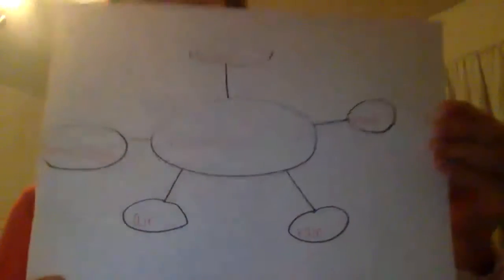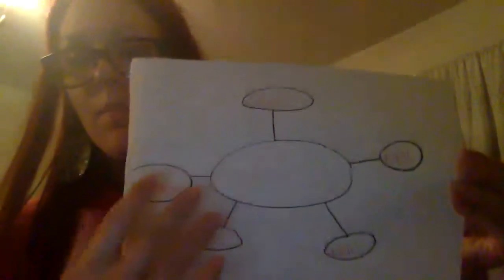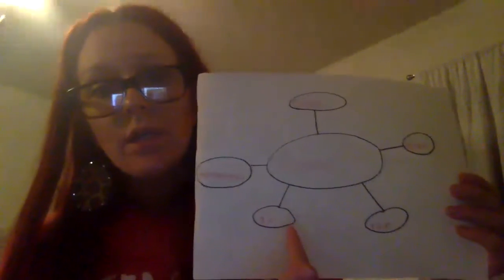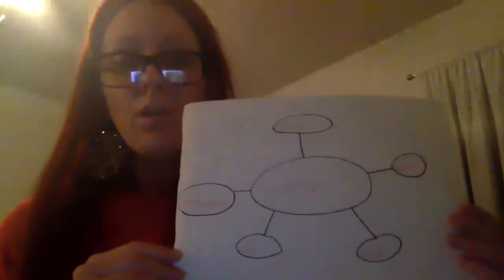Concept Map Final Presentation